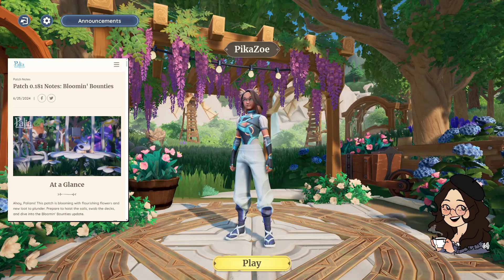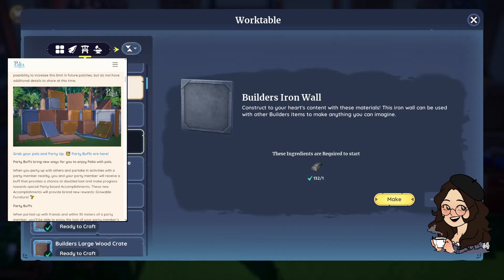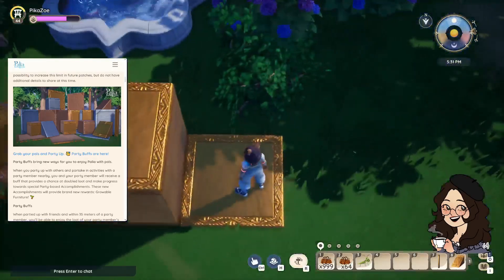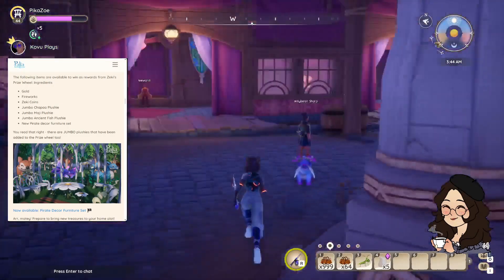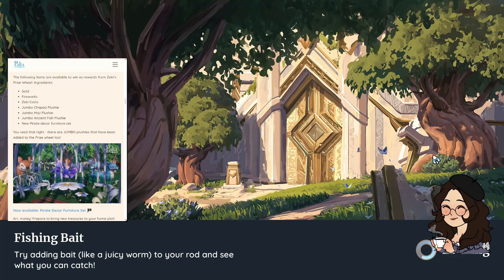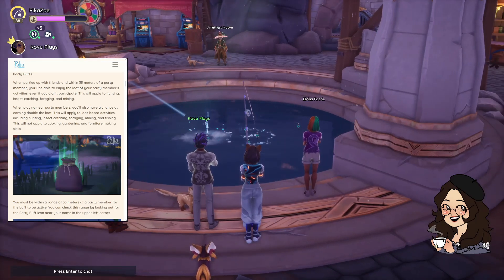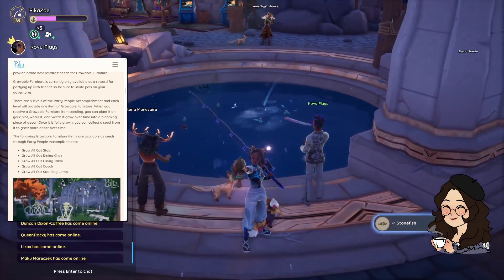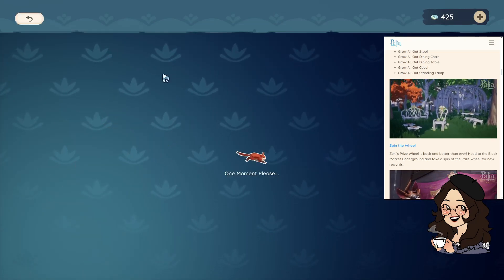[0.181 Patch] Bloomin' Bounties w/@kovuplays Dragons, Prizes, Party Double Loot!, Metal Blocks!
Soar the skies in Aloft, the co-op sandbox survival game set in a world of floating islands. Build any island into a skyship, your home in the clouds. Find lost knowledge, cure the fungal corruption, and brave the hurricane to restore the ecosystem.

Hi, YT community!
Feedback & Suggestions are veryy welcome 🤞

I’m new to this content creation hobby, so be patient and kind to me. I am grateful for your feedback.